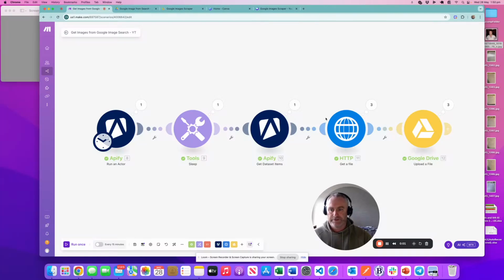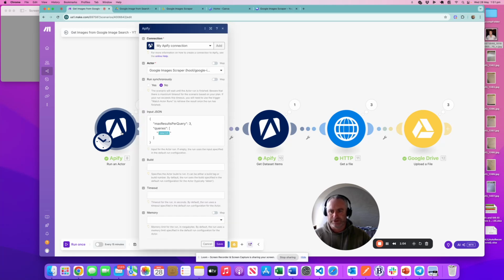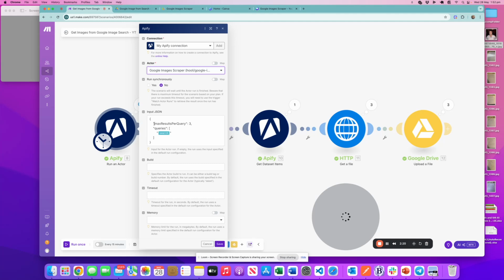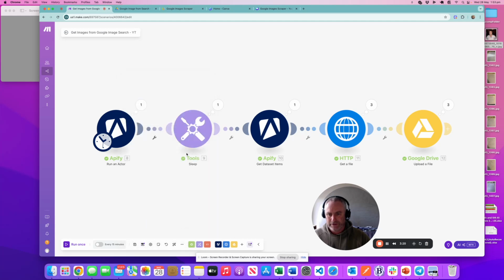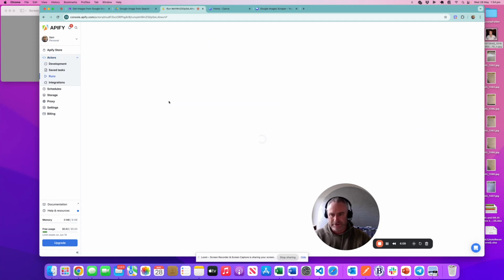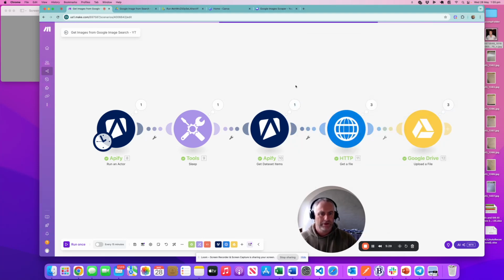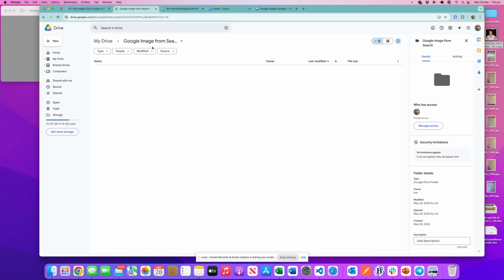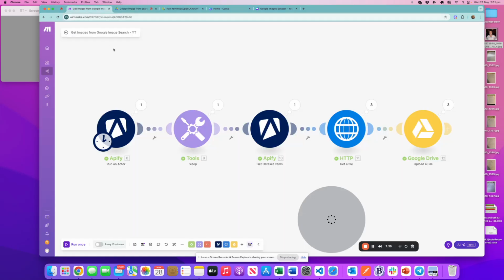Scraping Google Images Made Easy using make.com and apify! 📸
In this video, I demonstrate how to use Make.com and Apify to scrape images from Google Images efficiently. I cover the setup process, including creating connections and configuring the input JSON for the scraper. I also share tips on running the scraper and managing the output data, which can be saved to Google Drive.

00:00 Introduction to Scraping
01:20 Setting Up Apify
02:40 Running the Scraper
04:00 Reviewing Output Data